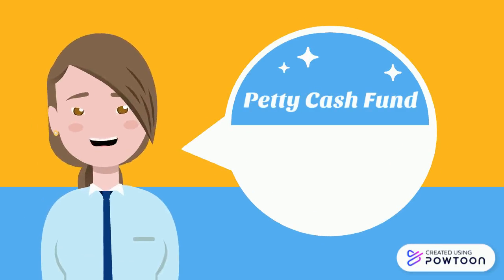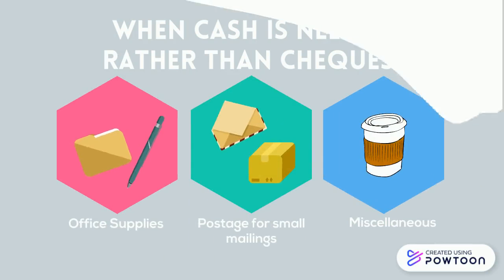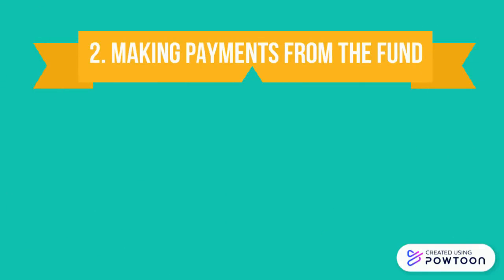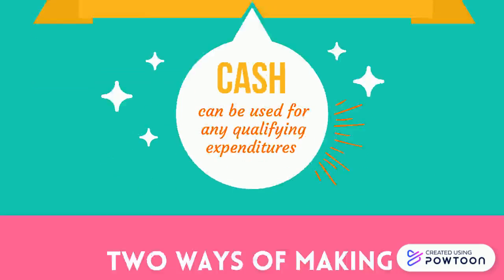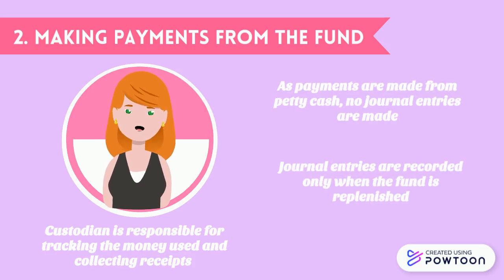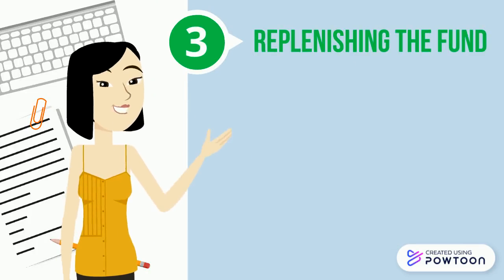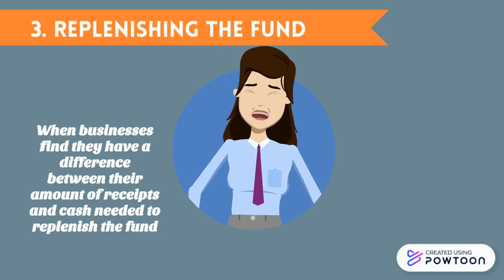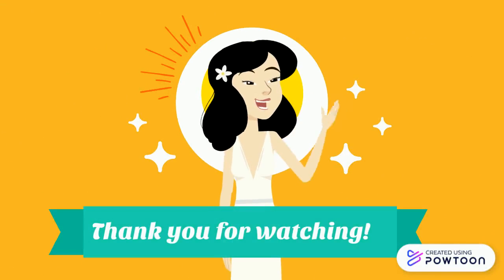Petty Cash Fund